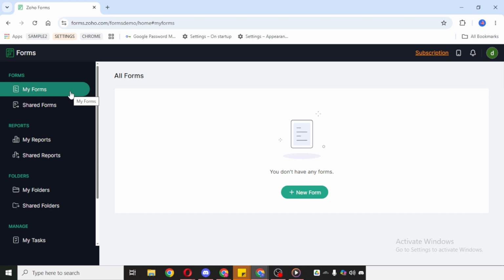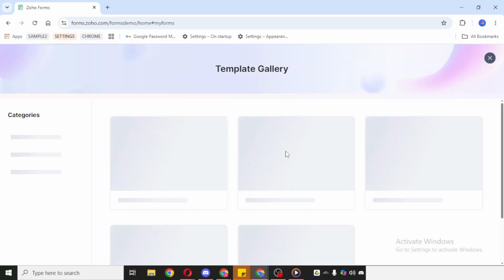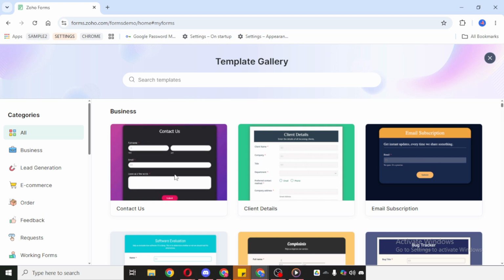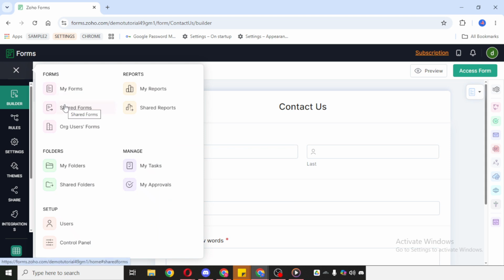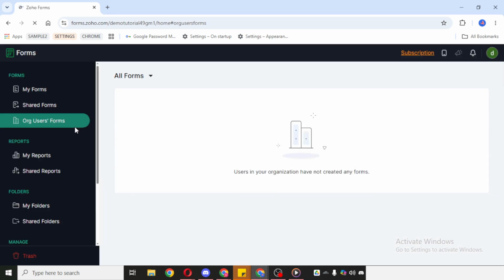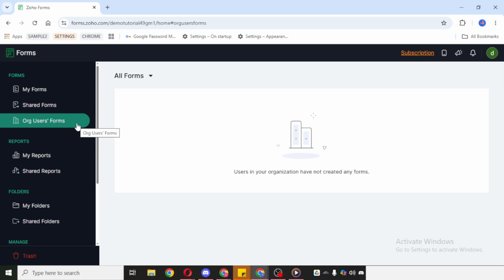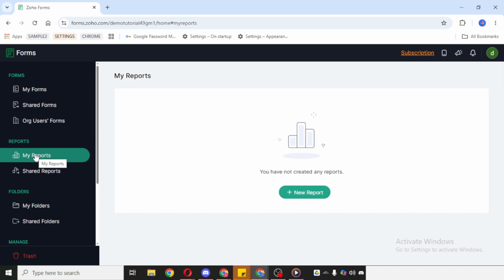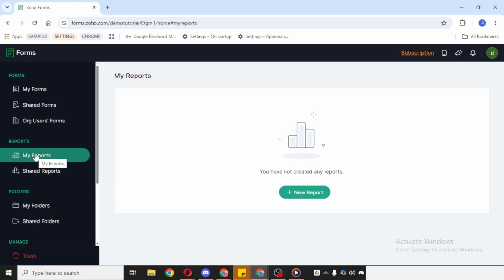How to use Zoho Forms (full guide 2026)